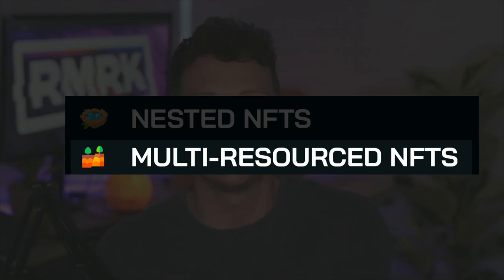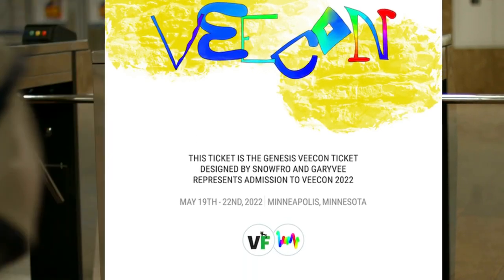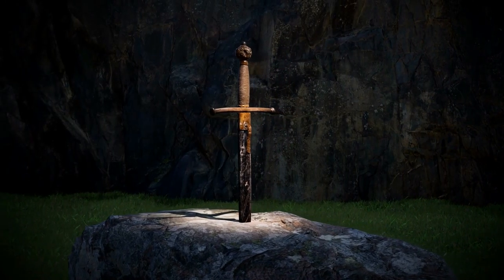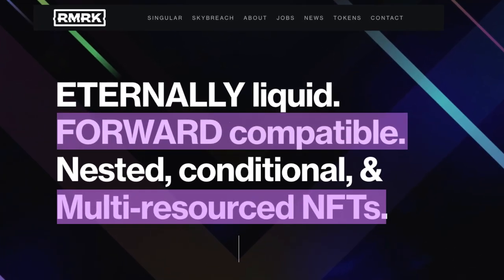RMRK: What is RMRK? Price Projection & Crypto Gaming Altcoin DeepDive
What is RMRK? Price Projection & Crypto Gaming Altcoin DeepDive

ETERNALLY liquid. FORWARD compatible. Nested, conditional, & Multi-resourced NFTs. In this video we learn and understand this sentence and learn about RMRK and their NFT 2.0 system, will RMRK be the next 100x Crypto? Investigating an Alex Becker Altcoin Recommendation.

Of course this is purely educational please do not blindly follow anyones 'picks' and make sure you do your own research!

RMRK (pronounced "remark") is a set of NFT legos that give NFTs infinite extensibility, hosted on the Kusama blockchain, Polkadot's canary network, without the need for parachains or smart contracts.